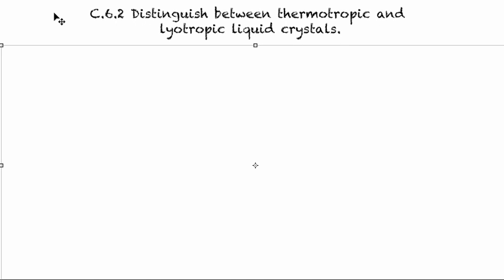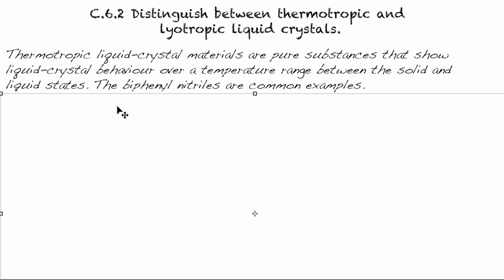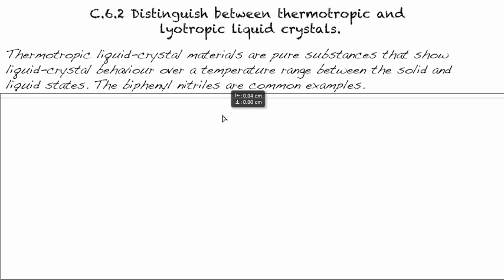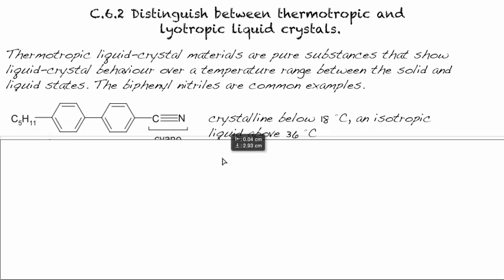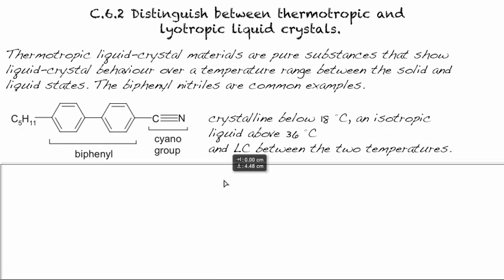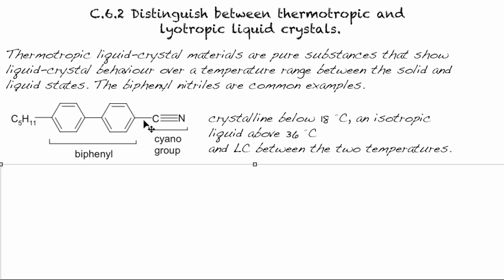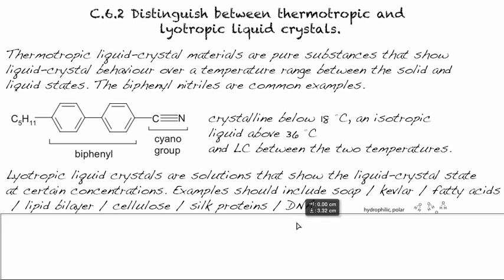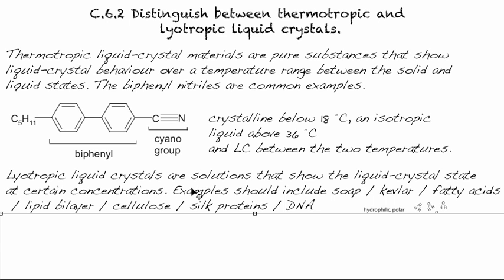C.6.2 Distinguish between thermotropic and lyotropic liquid crystals.